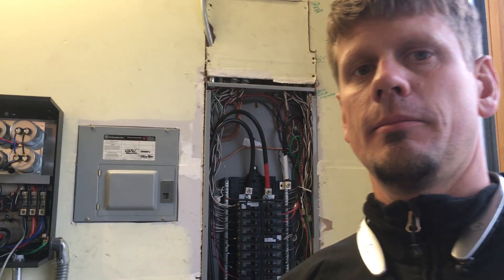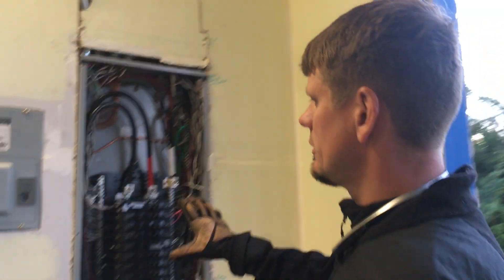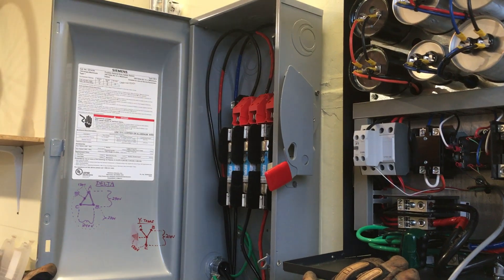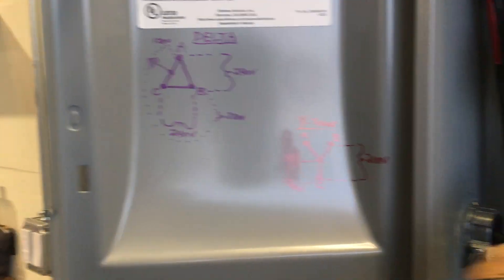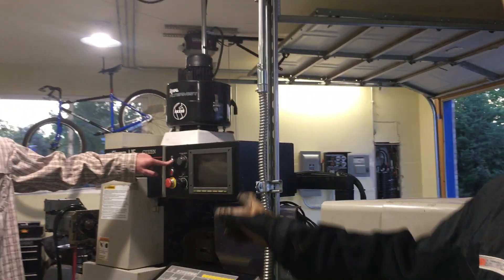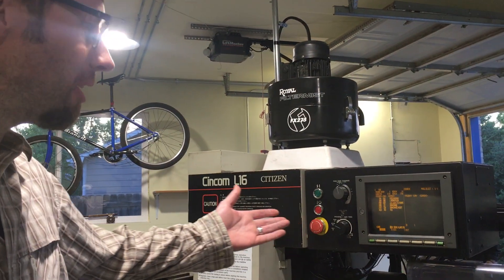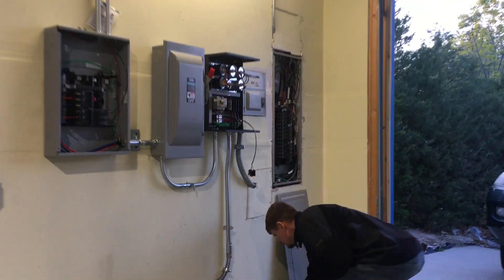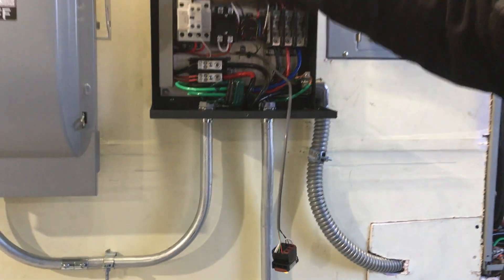Wired Up a Converter Machine For A Residential Wood Shop, Article 455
- Customer purchased a used CNC machine and asked us to wire it up in their garage.